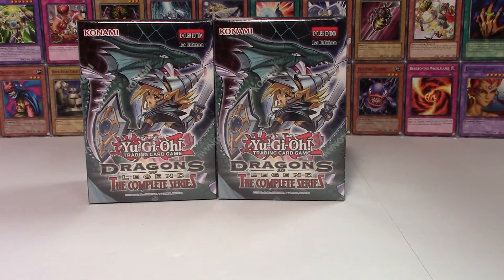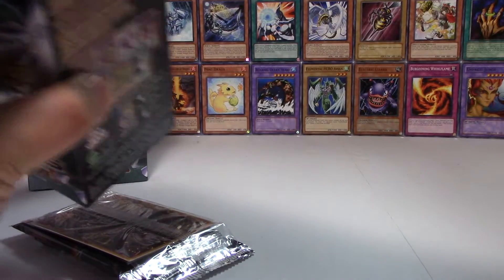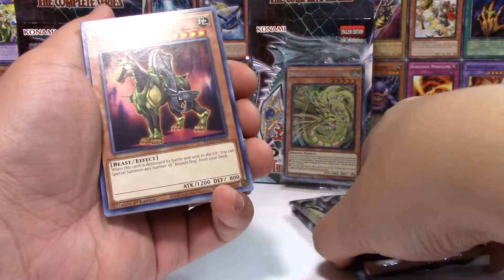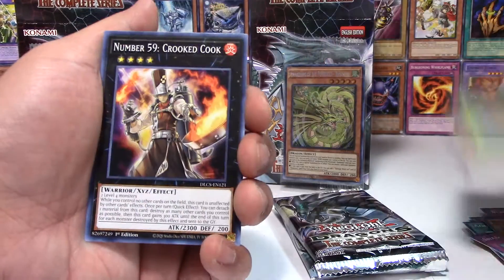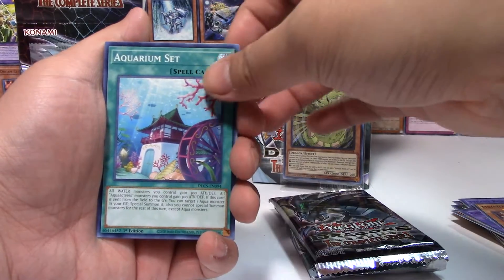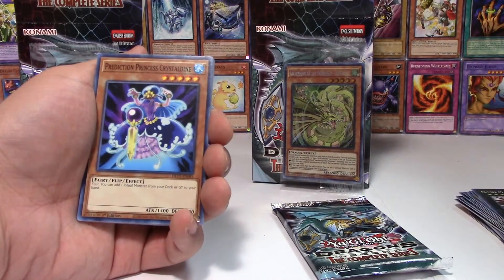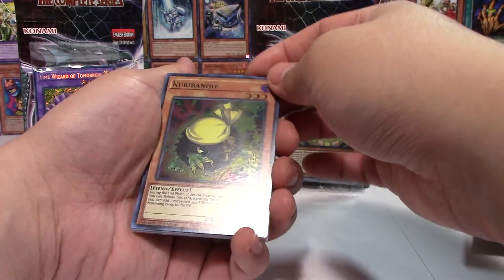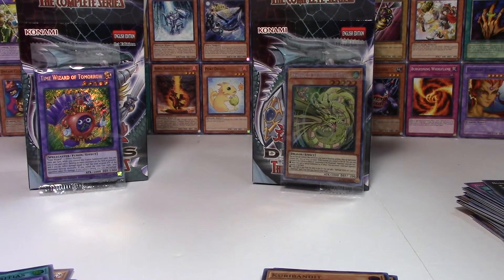Yu-Gi-Oh! Dragons of Legend Unboxing #6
Hey Everyone,

We have more Dragons of Legend so let's go!

The W2 (W Squared) Guys